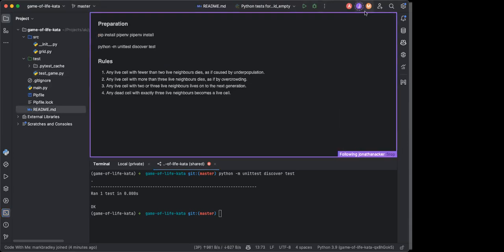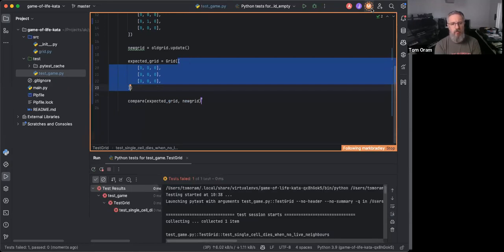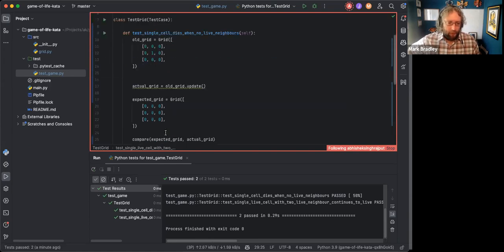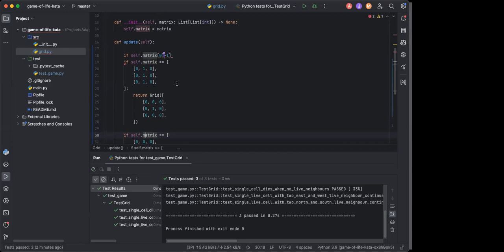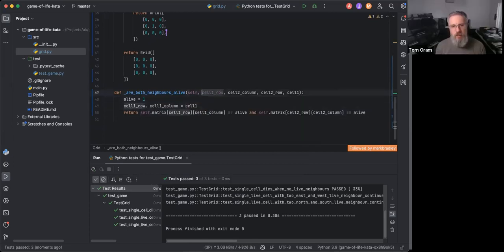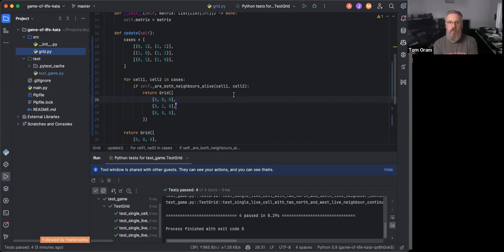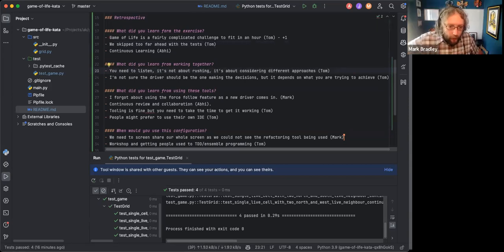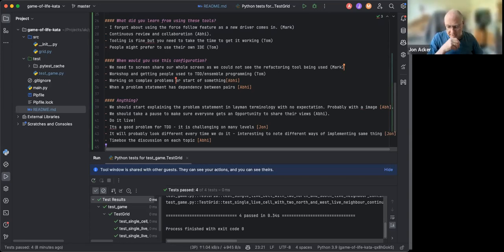Friday Teaming Episode #1: Round Robin TDD with Conway's Game of Life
In our first session, Jon, Mark, Abhishek and Tom extend the TDD ping-pong style to the whole team. We work on Conway's Game of Life, each taking a single cycle of green-refactor-red.